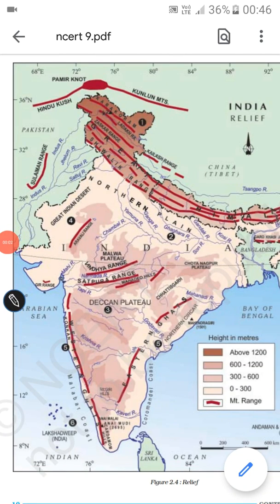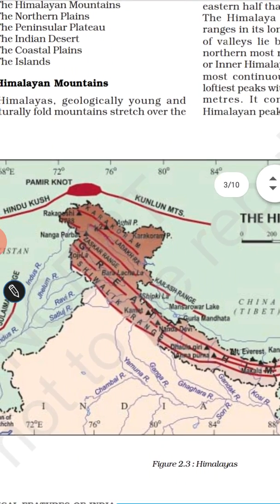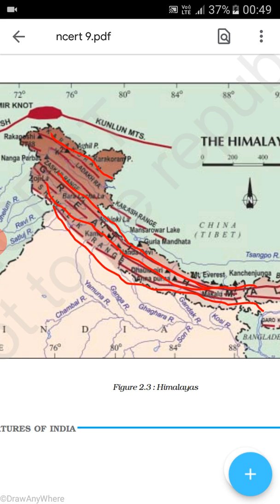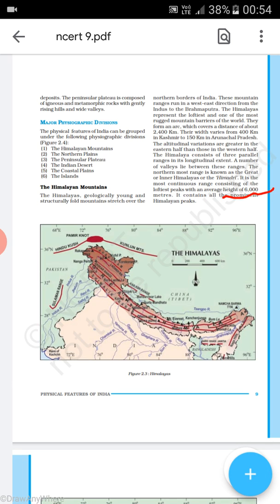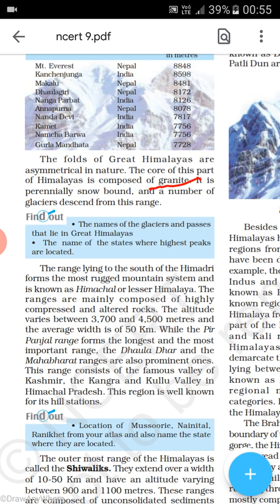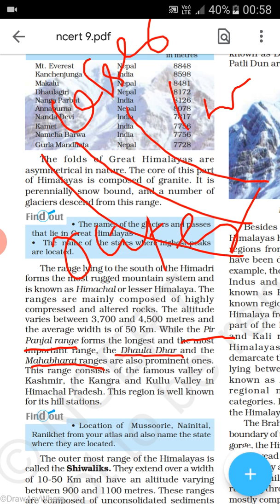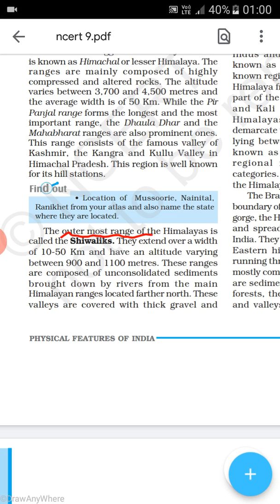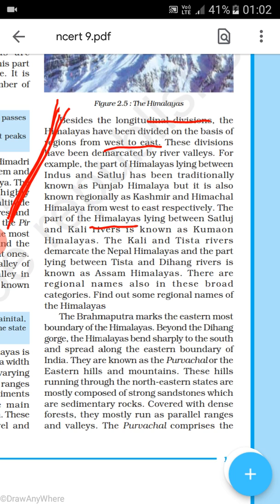Class9 Ncert Geography chapter2 part -2 (The physical features of India)KVS,JNV,DSSB,CTET,OAV,B.Ed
This lecture deals with sharing ideas about the Himalayn Mountain range . For videos 3 and 1 link given here..